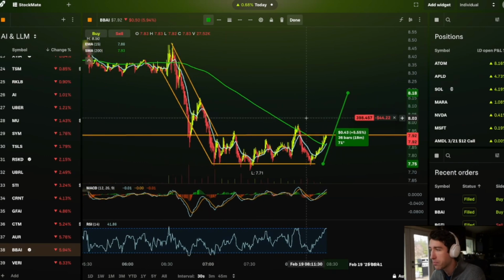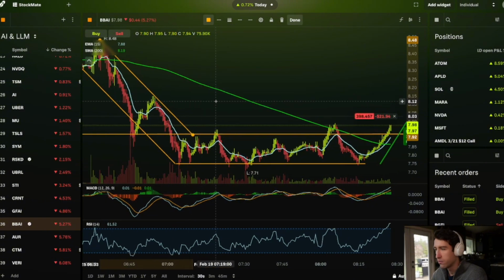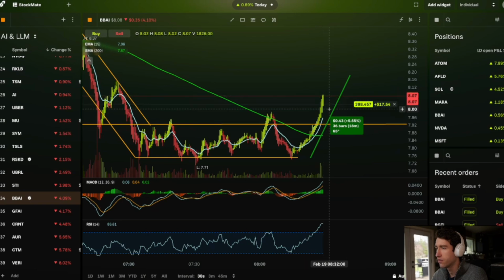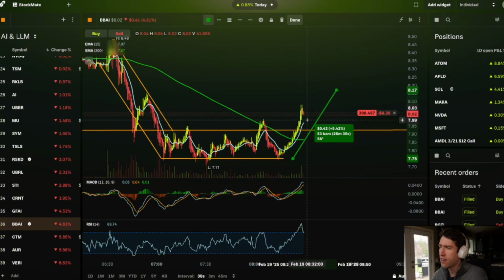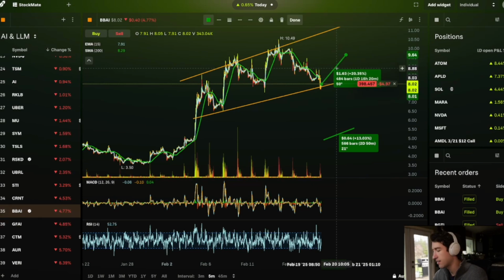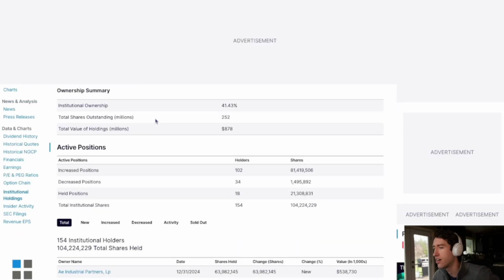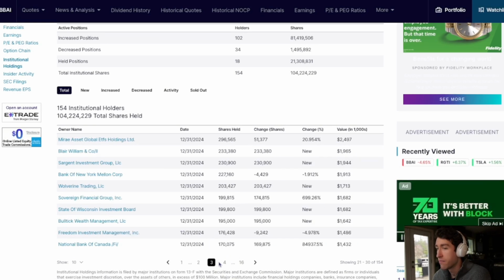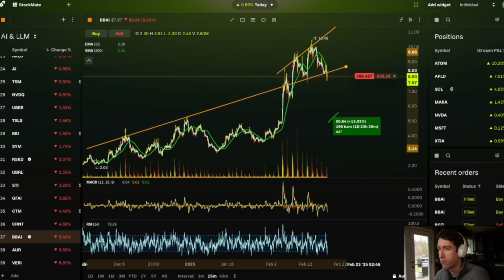WITH CAUTION: BigBear.AI Stock Investors Have Potential 3-Stage Reversal Pattern...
1. Virtual Stock Trading Masterclass

2.